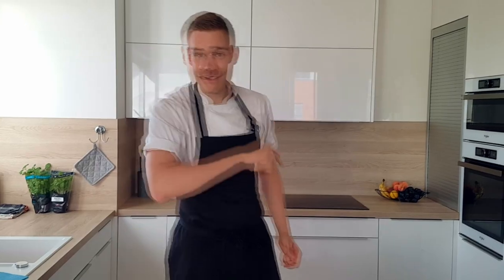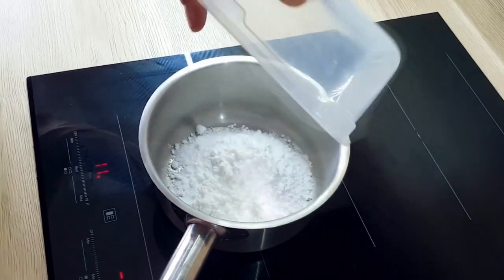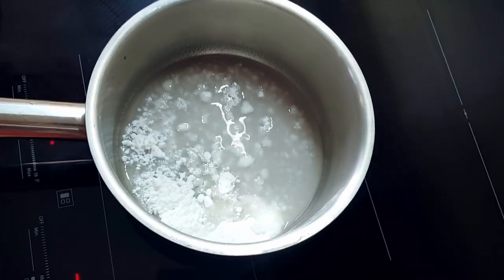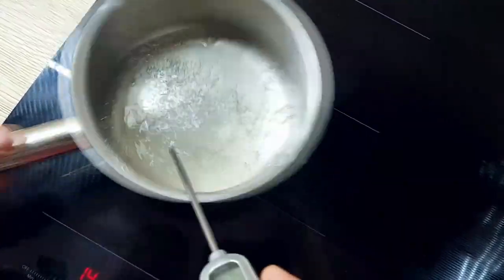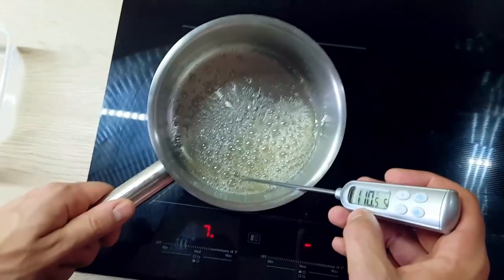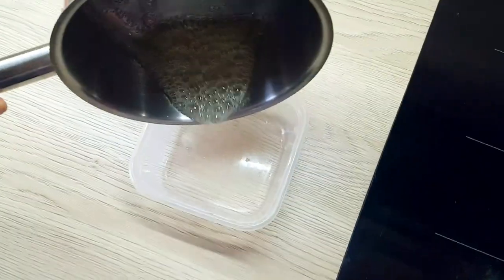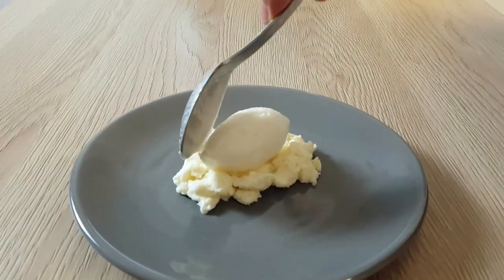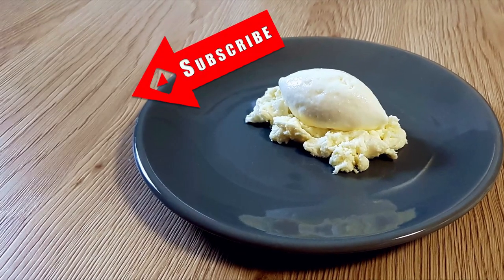Michelin Star Chef's Secret: Mozzarella Ice Cream at Home!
In this video, I am going to show you how you can make delicious mozzarella ice cream like from Michelin star restaurant at home.

Full recipe:
- 310 ml of milk
- 280g of mozzarella
- 2 tablespoons of inverted sugar
- 1 tablespoon of dextrose powder
- 13g of salt
- 1g of xanthan gum
- 1 tablespoon of lemon juice